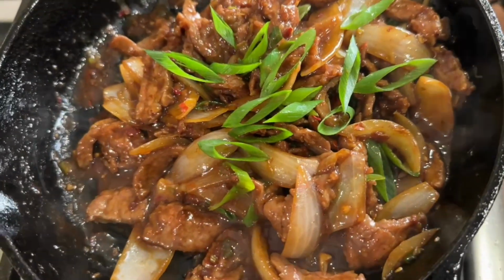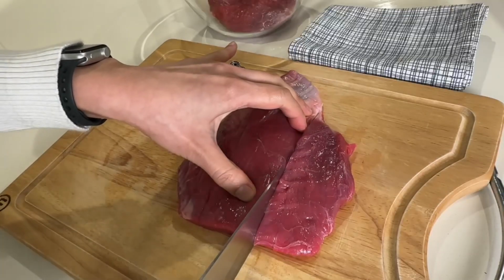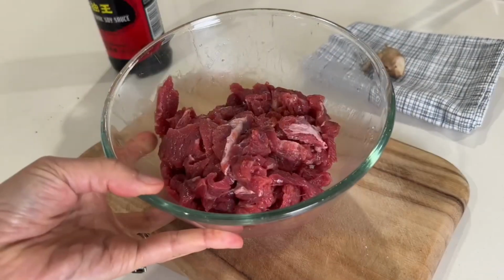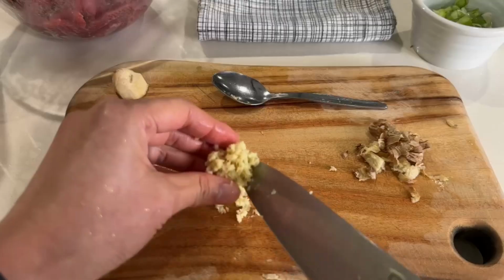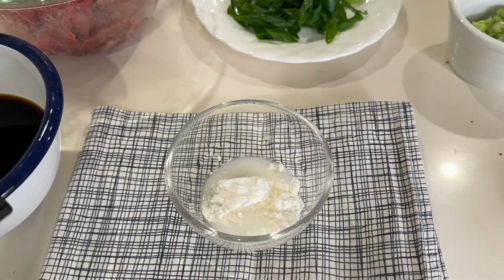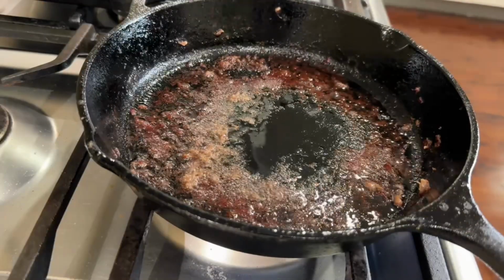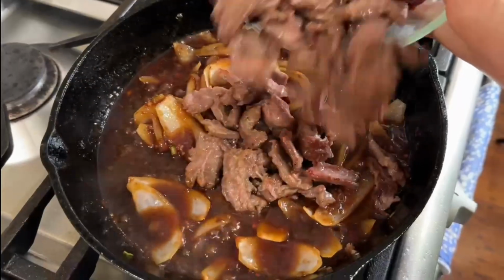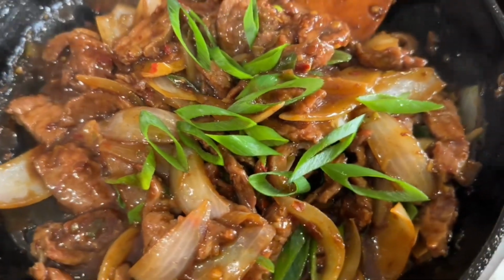Mongolian Beef Recipe | Restaurant flavor at home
Join me for a quick and irresistible weeknight meal - Mongolian Beef! In a flash, you can whip up this Chinese beef stir-fry dish that's bursting with deliciousness. Tender beef, smothered in a savory-sweet sauce with a hint of heat, is a flavor explosion that's sure to impress. You won't believe you could recreate this yummy dish in your own kitchen!

Ingredients:
Beef Marinade🥩
450g (1 lb) beef flank steak, thinly sliced
1/2 tablespoon cooking oil
1 tablespoon soy sauce
1 tablespoon Shaoxing wine (or dry sherry)
1/4 - 1/2 teaspoon baking soda
1 tablespoon cornstarch
Stir-fry Sauce 🥄
3/4 cup beef stock (or chicken stock)
2 tablespoons stevia/sugar
3 tablespoons soy sauce
1 teaspoon dark soy sauce (optional, mainly for color)
Cornstarch Slurry 🌽
1 tablespoon cornstarch
1 tablespoon water
Vegetables and Aromatics 🧅
1 onion, cut into wedges
2 green onions, pale parts sliced, darker parts sliced diagonally for garnish
Roughly a heaped teaspoon of minced ginger
2-3 dried chili peppers, cut into pieces (or crushed dried chili)
2-4 cloves garlic, minced (or 1 teaspoon garlic paste)
Other Ingredients:
1-2 tablespoons cooking oil

Recommended Topic: Mongolian beef recipe, Trending beef recipe, Tiktok Mongolian beef, Sichuan beef, Homemade Chinese stir fry, Mongolian beef Tiktok trend, beef stirfry recipe, best beef stirfry, How to make Chinese stir fry, Easy Chinese stir fry, Chinese beef, How to make stirfry sauce, how to make Chinese beef stir fry gravy, Chinese Cuisine, Chinese Cooking, Asian cuisine,

Video Chapters
0:00 Intro
0:21 Beef
1:13 Marinating beef
1:46 Vegetable and aromatics
2:50 Stir fry sauce
3:22 Cooking Mongolian beef
5:07 Outro
Beef